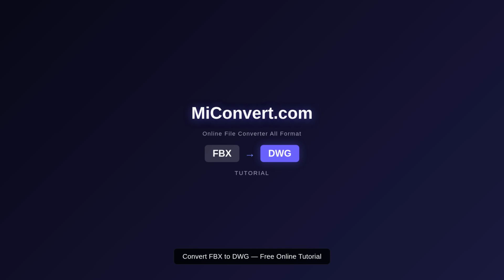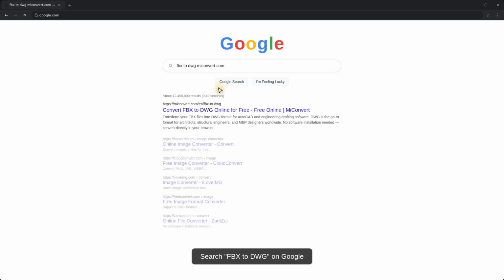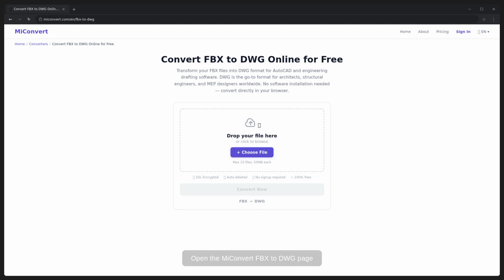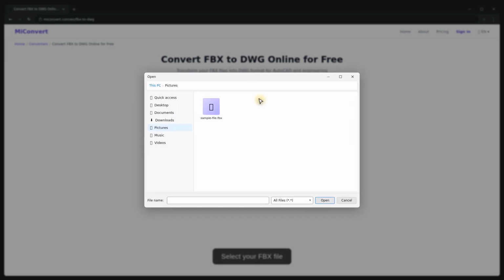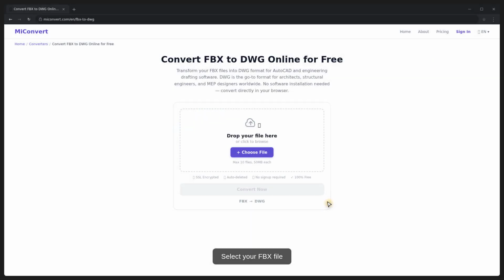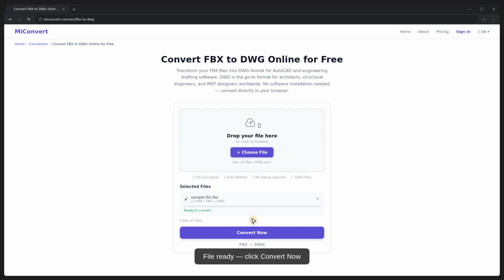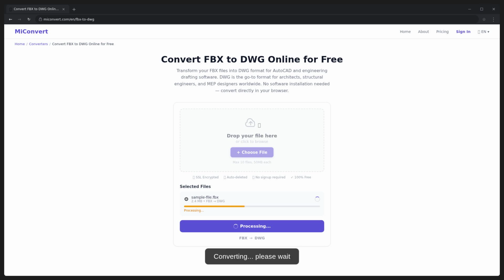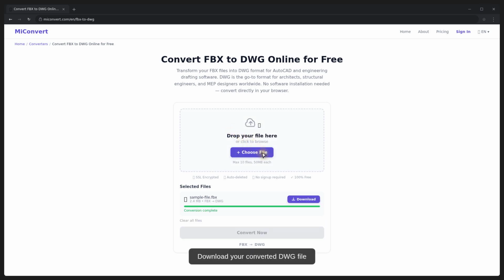Tips to Convert FBX to DWG on PC & Mobile Without Apps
Changing a FBX file to DWG has never been easier! Watch this detailed guide on how to do it completely free right in your web browser.

⏳ Video segments:
0:00 - Introduction
0:06 - Searching for the MiConvert tool
0:14 - FBX to DWG conversion interface
0:20 - How to put the FBX file onto the web
0:28 - Quick convert click
0:35 - Waiting for a few seconds...
0:41 - Finished and downloading the DWG file
0:48 - Subscribe to support the channel